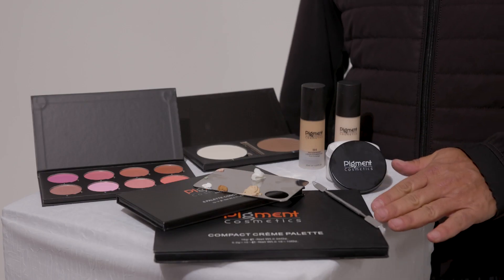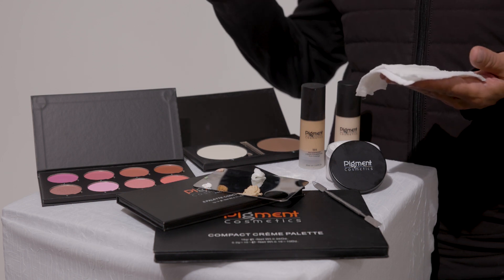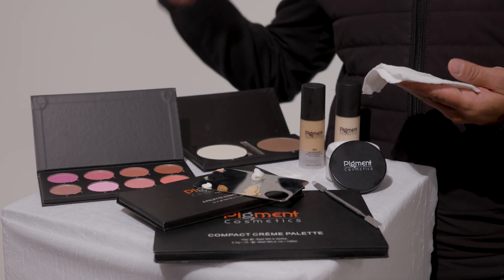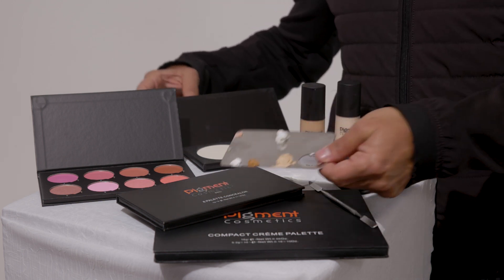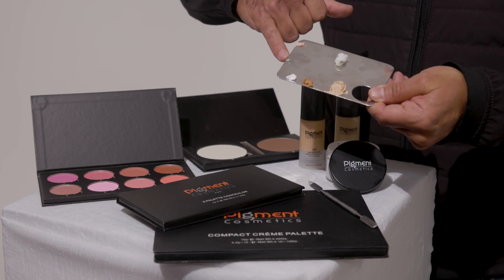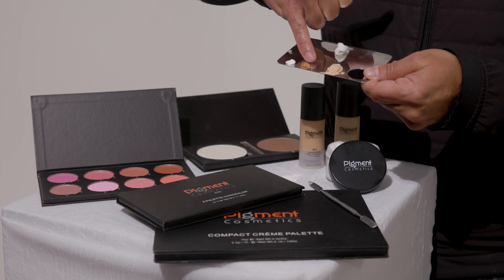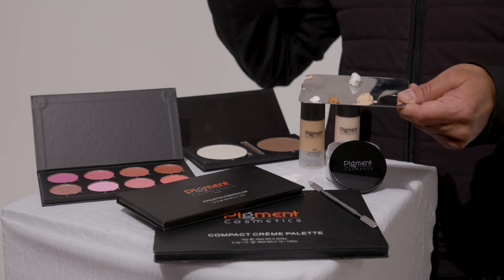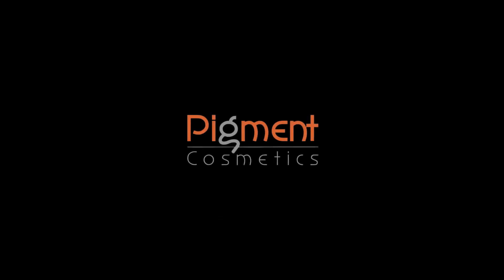Customizing Educational Content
We are excited to customize makeup educational content for your school.